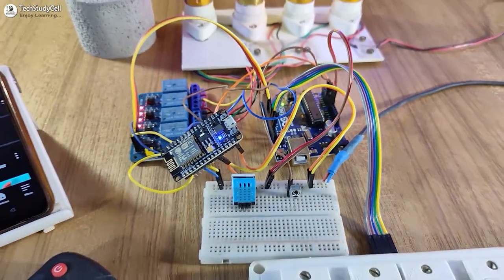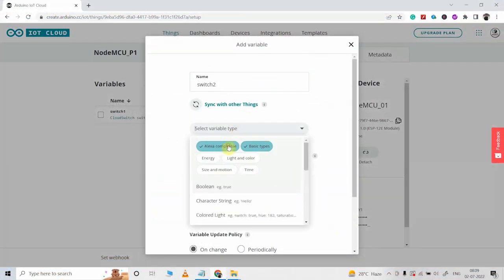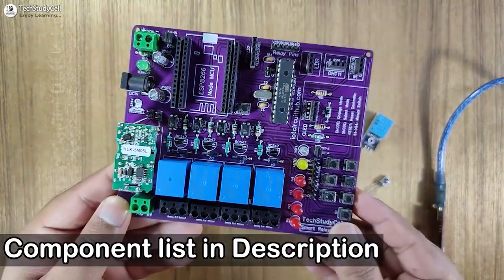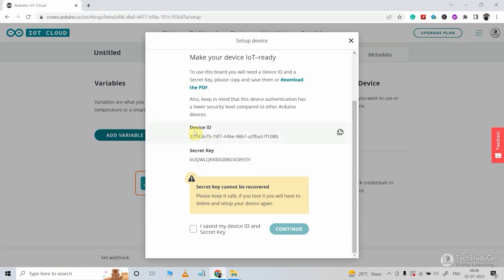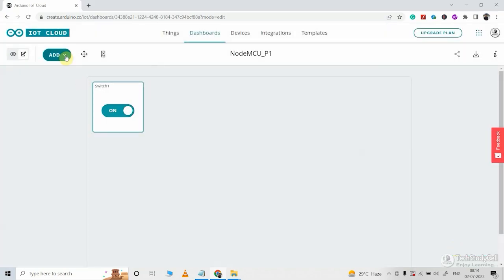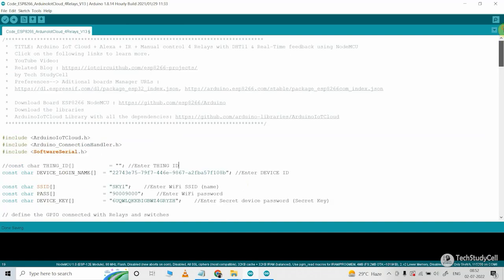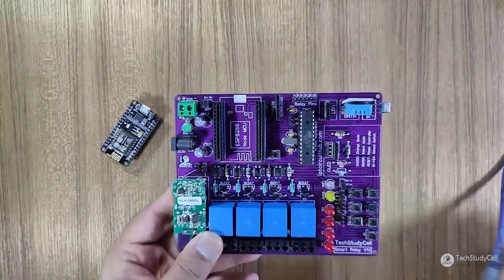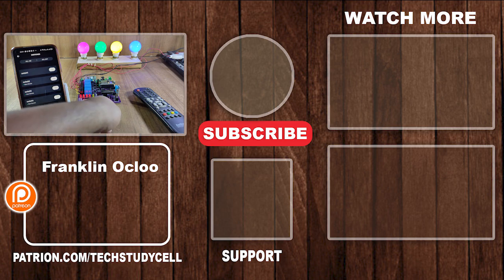Arduino IoT Cloud with Alexa Home Automation using ESP8266 Arduino UNO & sensor - IoT Projects 2022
In this IoT project, I have shown you how to make the Arduino IoT Cloud with Alexa home automation system using NodeMCU ESP8266, and Arduino UNO to control relays with voice commands, IR remote, and manual switches. You also monitor the room temperature and real-time feedback in the Amazon Alexa app. I have used all the FREE tools for this IoT-based smart home system.

During the Arduino IoT Cloud tutorial video, I covered the following topics:
00:02 Features of this Arduino IoT Cloud project
00:40 How this IoT project works with Arduino ESP8266.
02:00 Required Components for the Arduino IoT Project.
02:20 Circuit of ESP8266 Arduino home automation project.
04:54 How to configure Arduino IoT Cloud account for NodeMCU.
08:18 Source Codes for this Arduino ESP8266 IoT project.
11:13 Setup Amazon Alexa App to add IoT devices.

Required Components for this IoT Project (without PCB)
1. Arduino UNO
2. ESP8266 NodeMCU
3. 1838 IR receiver (with metal case)
4. DHT11 Sensor
5. 4-channel 5V SPDT Relay Module
6. Switches or Push Buttons
7. FTDI232 USB to TTL
8. 5V DC supply.

Arduino UNO
NodeMCU Module
4-channel 5V Relay Module

Arduino UNO
NodeMCU Module
4-channel 5V Relay Module

Required Components for the Smart Relay PCB:
1. Atmega328P microcontroller
2. ESP8266 NodeMCU
3. PC817 Optocuplors  (4 no)
4. 510-ohm 0.25-watt Resistor (4 no) (R1 -- R4)
5. 1k  0.25-watt Resistors (6 no) (R5 -- R10)
6. 2k 0.25-watt Resistor
7. 4.7k 0.25-watt Resistor
8. 10k 0.25-watt Resistors (2no)
9. 22pF ceramic capacitor
10. 104 ceramic capacitor
11. 220uF 25V Capacitor (2no)
12. 1uF Box capacitor (1no)
13. 16MHz Crystal
14. LED 5-mm (6 no)
15. 1N4007 Diodes   (4 no) (D1 -- D4)
16. Push Buttons   (8 no)
17. BC547 Transistors (4 no)
18. Relays 5v (SPDT)  (4 no)
19. Terminal Connectors
20. Jumper (5no)
21. Switch (1no)
22. Hi-link ac-dc 220v-5v

Important points:
1. You can also use Arduino Nano instead of Arduino UNO.
2. Use the IR receiver with a metal case.
4. You can use any IR remote, just get the HEX code as shown and update it in the main Arduino sketch.
5. Install the proper version of the Arduino libraries (as mentioned in the code).
6. Arduino EEPROM will store the previous states after the power cuts.
7. Please watch the complete video, otherwise you may face some issues.
8. You don't need any Alexa devices like Echo Dot. You can just use Alexa App for this IoT project.

During the internet of things tutorial video, I explained all the steps to make this Arduino NodeMCU smart home system with Arduino Cloud to control the home appliances with and without internet. If NodeMCU is connected with WiFi then you can control the relays from anywhere in the world with Alexa. And you can also monitor the real-time feedback in the Amazon Alexa IoT applications. So with this smart home project, you can convert any appliance to IoT devices and control them through the internet.

So, now you can just say "Alexa, turn on light". that's it.